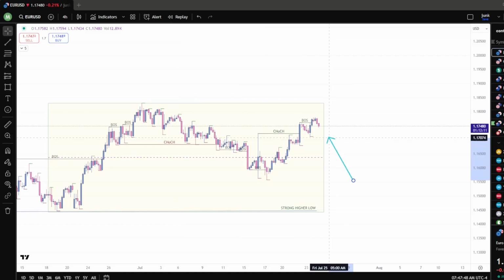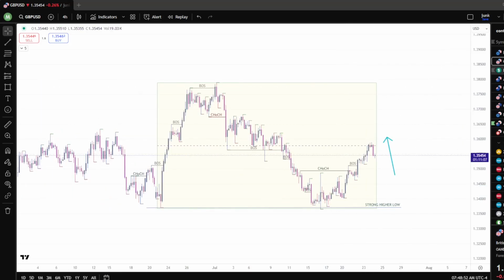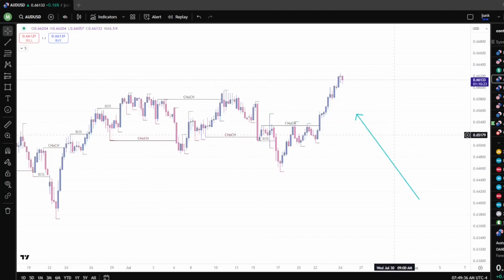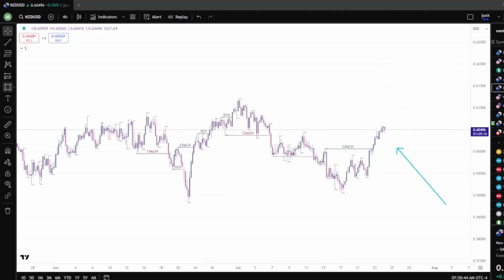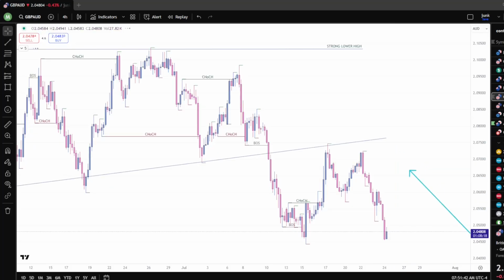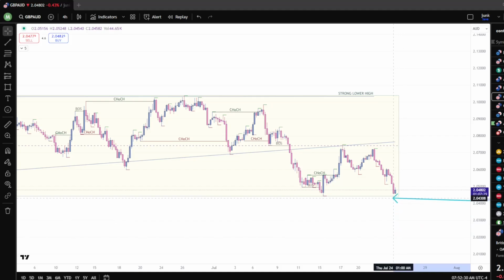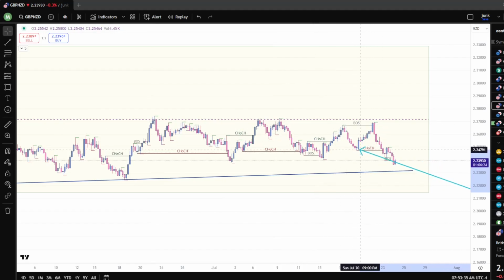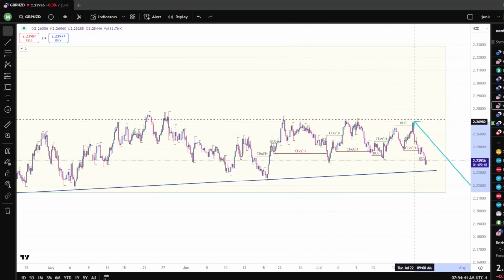Selling pressure continues for USD | Euro the new safe haven? Forex market analysis EUR/USD GBP/USD